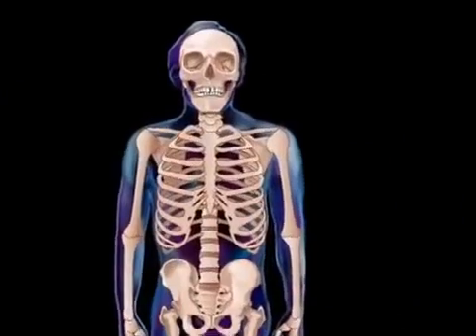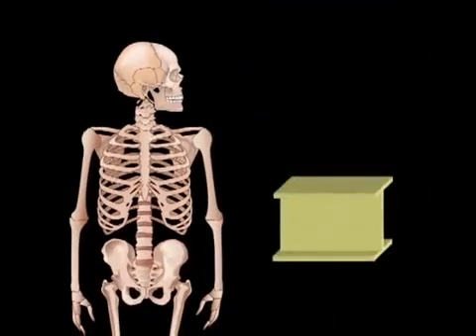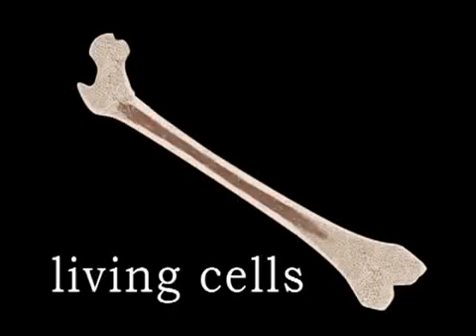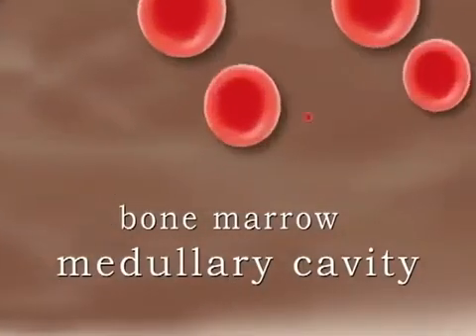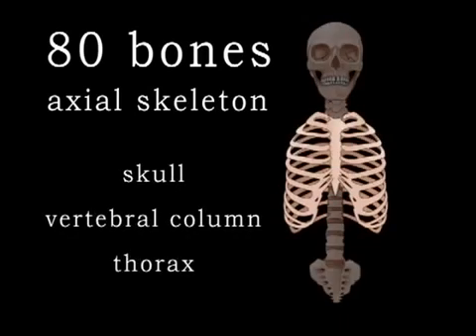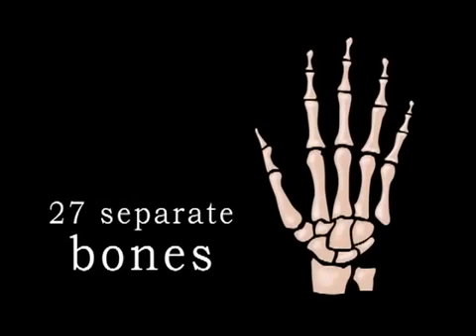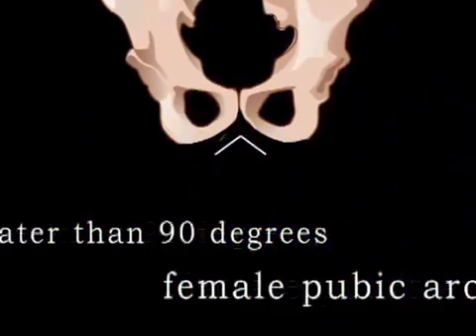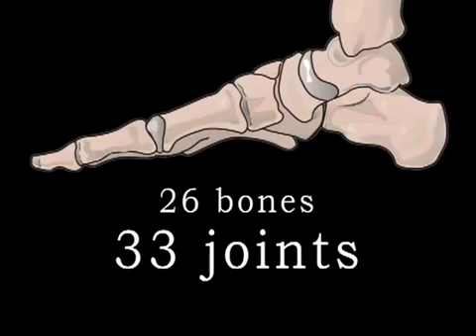THE SKELETAL SYSTEM (Explained with illustrations)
Hi... i am Gin and i love to upload educational videos that may teach and give idea to anybody who wants to learn more of this life. Most of my videos are related to science especially biology, history and religion. I also do random videos of some life hacks for the betterment of living.

⚠️If you like this video and new to my channel please don’t forget to :

Thank you in advance... Enjoy watching!!!